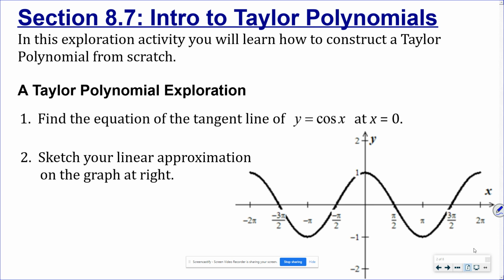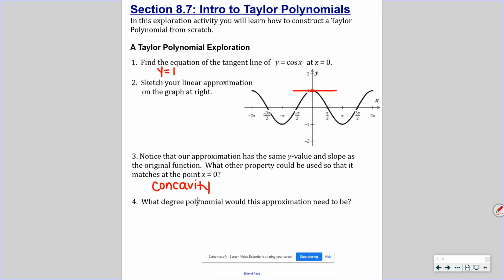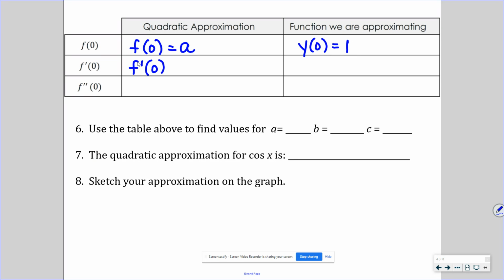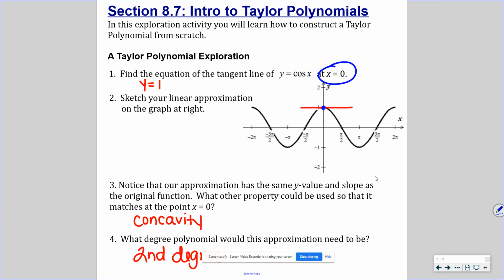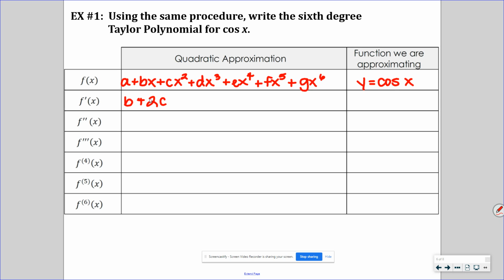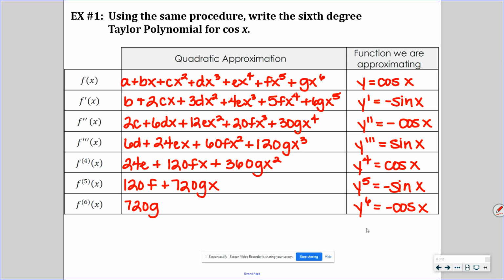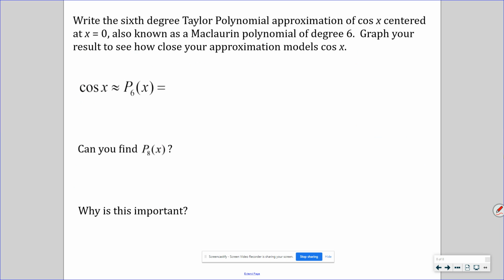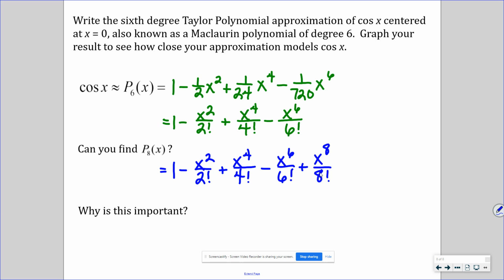Intro to Taylor Polynomials